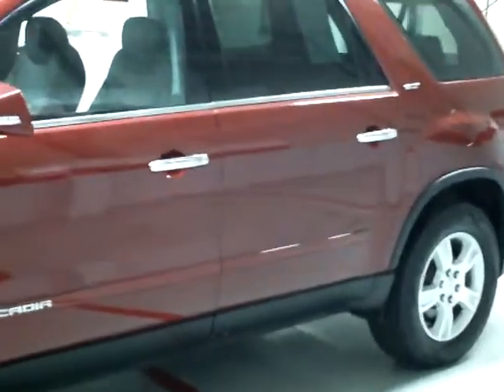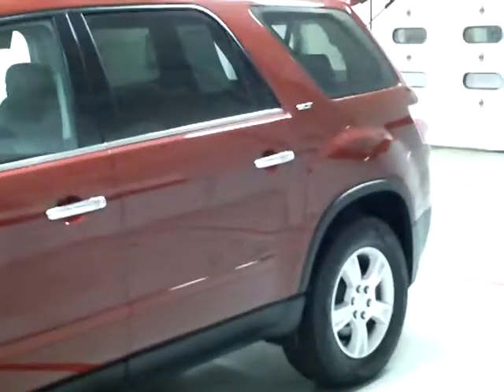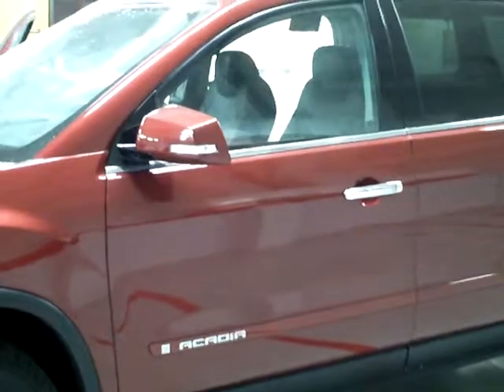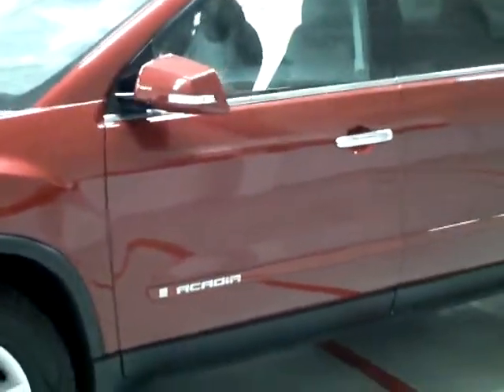2007 GMC Acadia SLT AWD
Toll Free: Looking for Swan River used cars, Big Lake used cars, Brainerd used cars, used trucks, new cars, or new trucks from one of the best Minnesota dealerships? (Our customers literally come from all across the state- and other states too!)  Please give us a call to confirm availability for any vehicles you might find here.